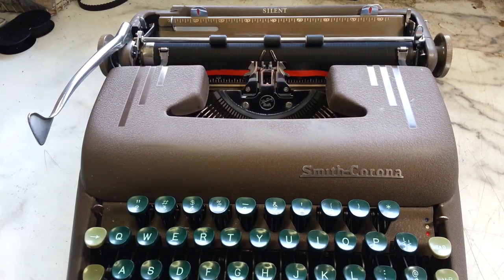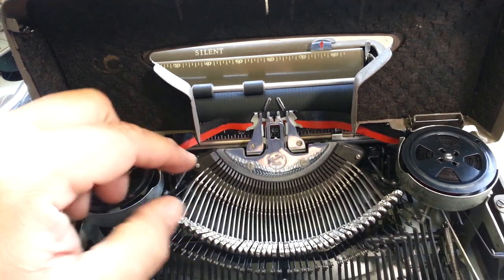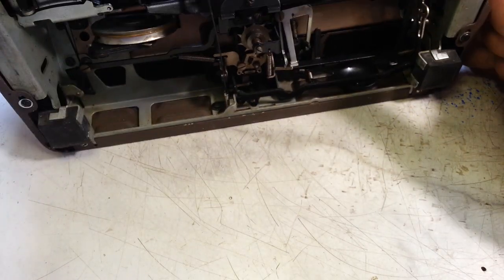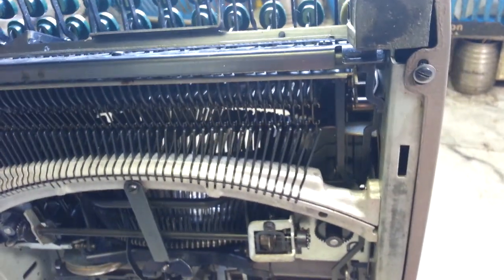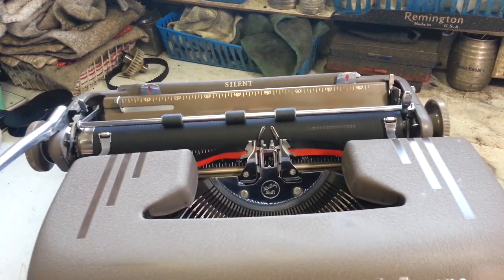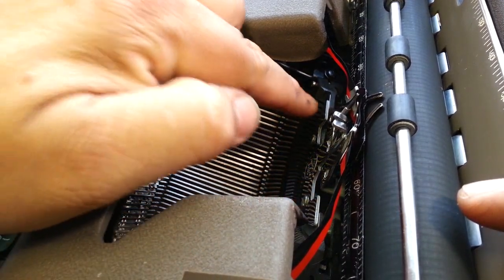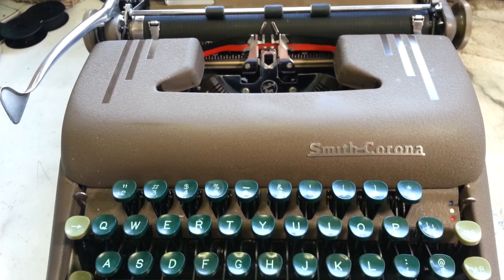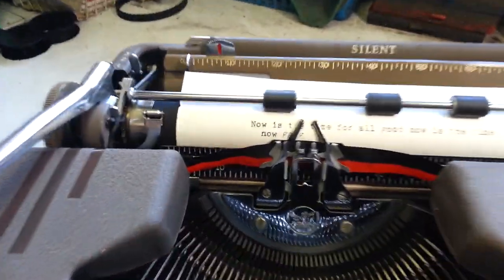Smith Corona Silent Portable 1955 "Phoenix Typewriter Clean & Service" Demo Highlight Recondition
Reconditioned this and took a video of results